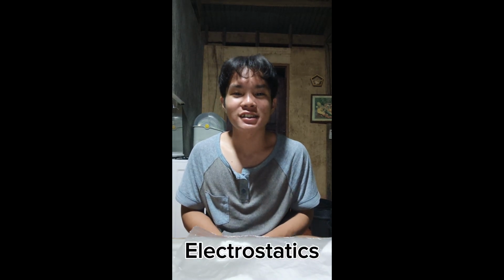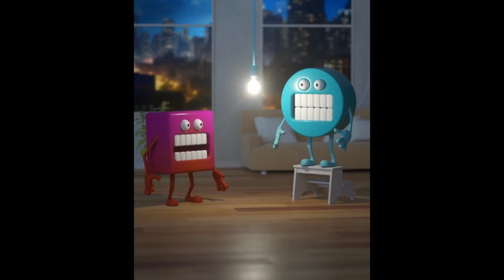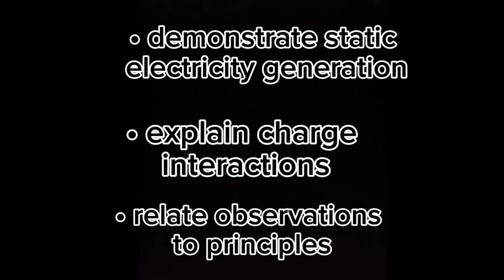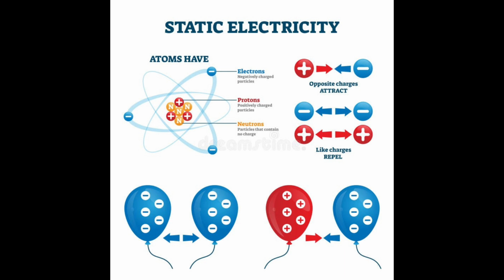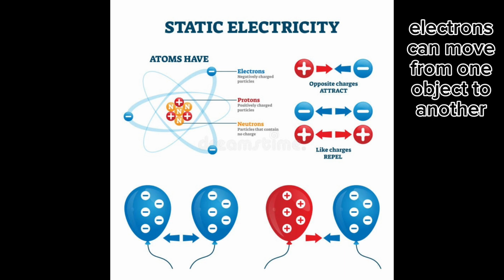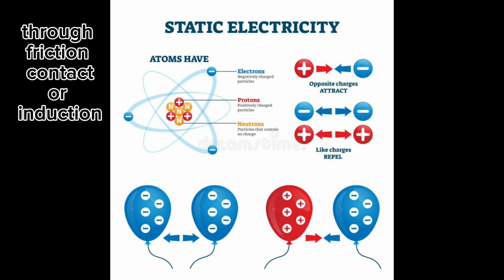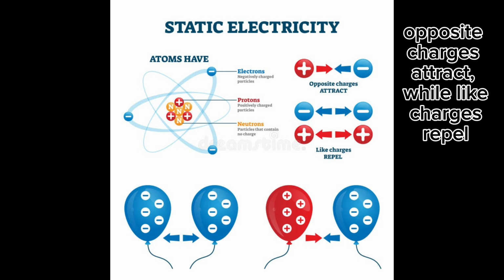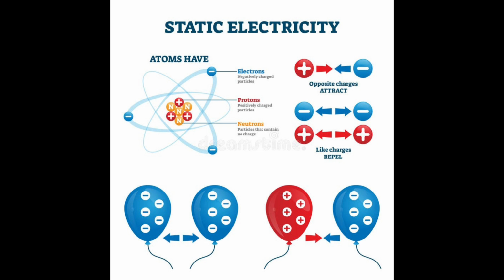The Styrodance: Exploring static electricity with styrofoam